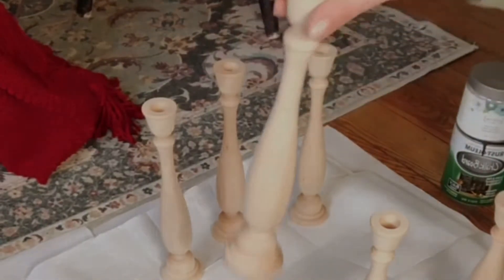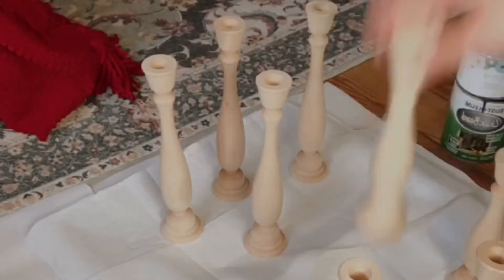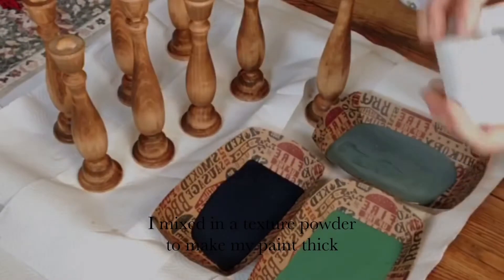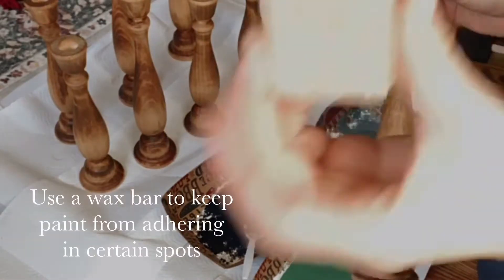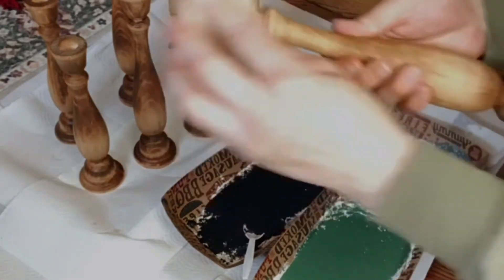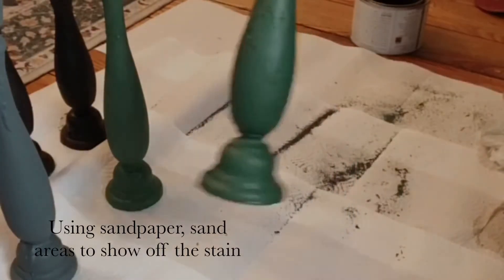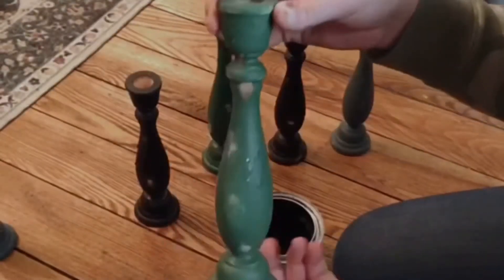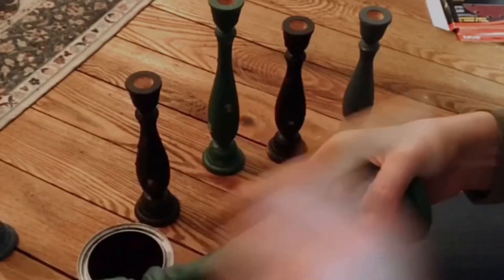$5 Painted Candlestick Dupe Tutorial | DIY Chalk Painted Candle Sticks | Budget Friendly Amazon DIY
Is it just me or are candle sticks extremely expensive?! I was searching online for some super cute chippy vintage taper candle sticks holders and I refuse to pay $20+ a piece!

So of course I had to DIY this project and on a budget! I paid less than $5 for a candle stick and used supplies from around my home to complete them! Watch my video tutorial to see just how to make these candle sticks yourself and just how easy of a project it actually is. Any newbie painter could tackle this home decor project!

I ordered these unfinished wood candle sticks from Amazon for less than $5 a piece. I snagged the 9” and 11” varieties.

The paint colors I used were random paint I had laying around. I used Rustoleums chalkboard paint in green and black and fusion mineral paint. I used Annie Sloan dark wax to finish and seal the paint. And I also sanded the candle sticks using an 80 grit sanding pad.

I also styled my dining room once I finished the candle sticks. I used a vintage chicken feeder as my dining table centerpiece. The books were hardcovers I had picked up from our local Salvation Army and removed the covers. I placed them backwards in the chicken feeder.

I used galvanized chargers and white dishes to set my farmhouse table. Completing the look with vintage silverware at each place setting, and a charcoal and white napkin at each spot as well.

Various copper cups are used to accent my tablescape. I collect vintage copper mules and they are so adorable at any table! I also set random glass jars on the table for a vintage farmhouse look!

If you like easy crafts and home decor DIY project like this be sure to follow my IGTV on Instagram